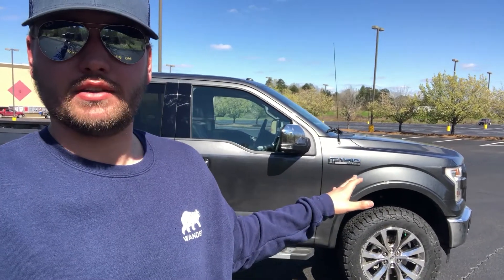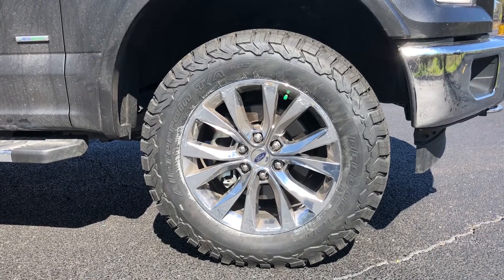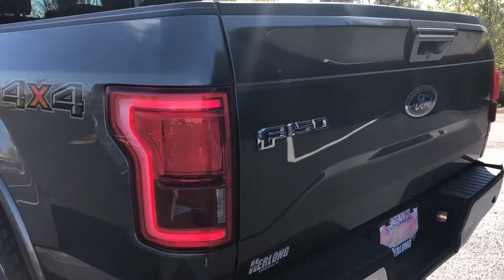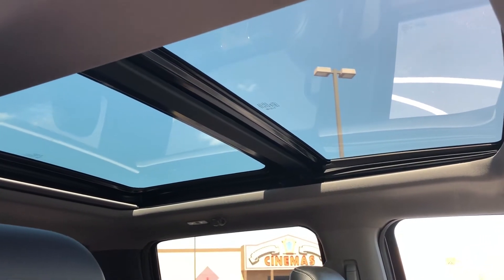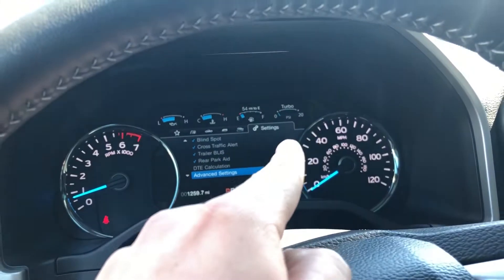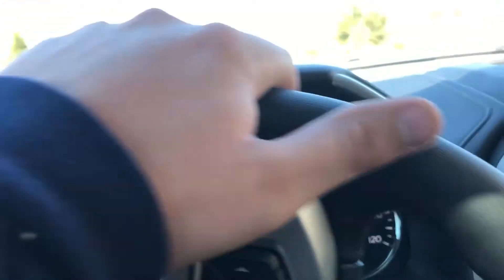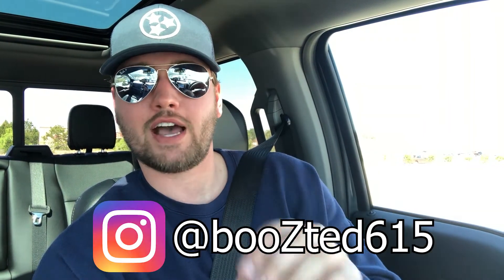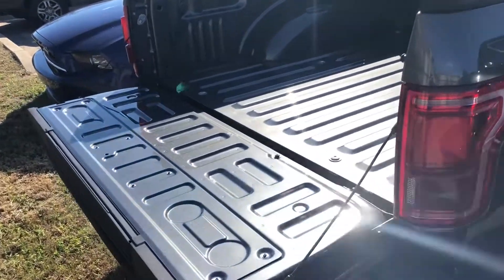5 Things I LOVE About the 2017 F150 Lariat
Hey there everyone! In this video we go over 5 things that I LOVE about the 2017 F150!

Make sure to LIKE and SUBSCRIBE so you can stay up to date with things that are going on in my life...including how-to videos, reviews, vlogs, and other tips that I will share with you!

Thanks!